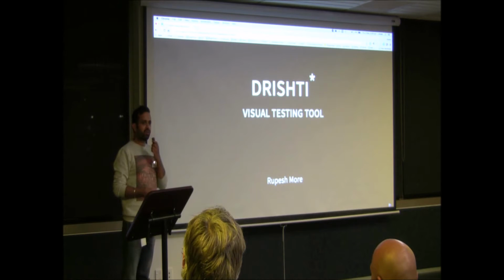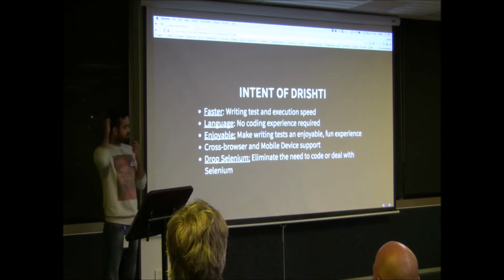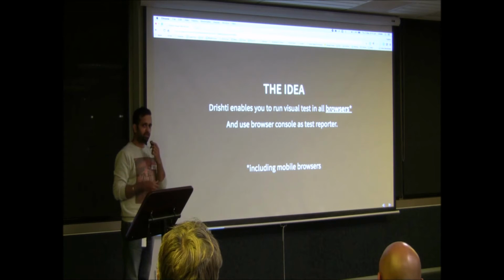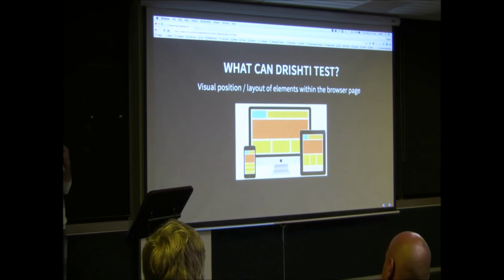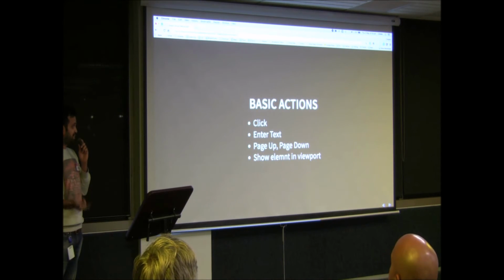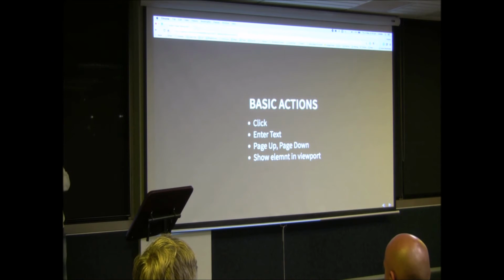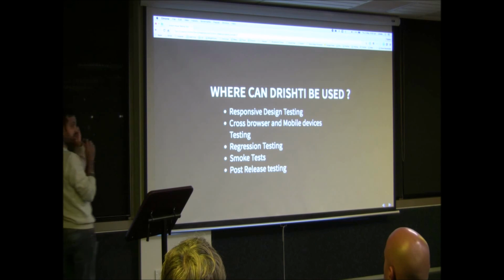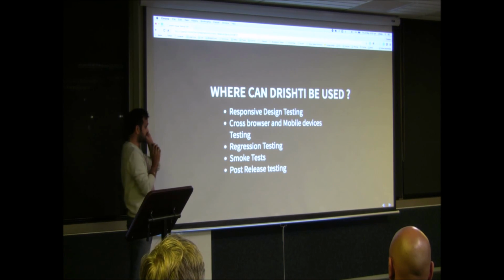Drishti By Rupesh More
Wellington Test Automation Meetup - 05/05/2016
Talk presented by Rupesh More from Fairfax NZ